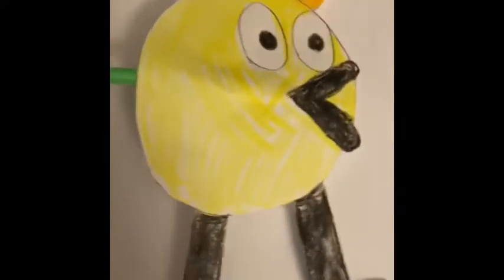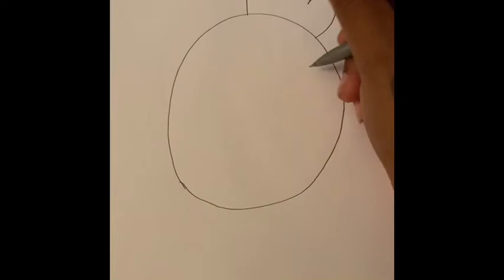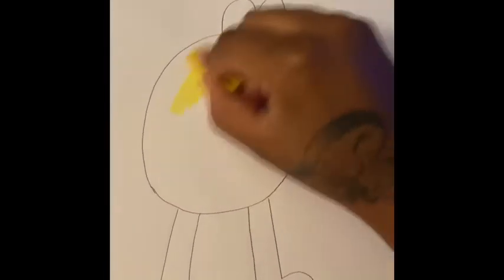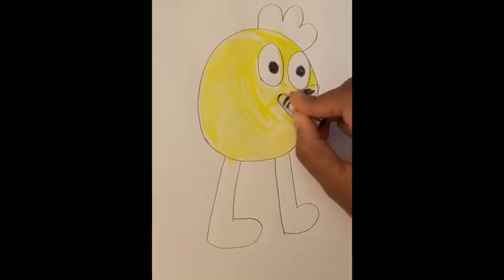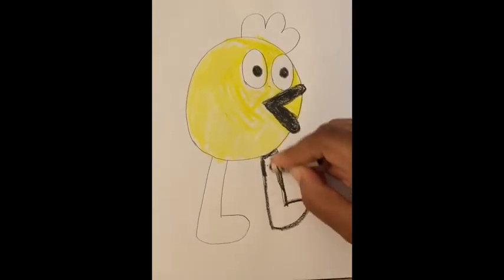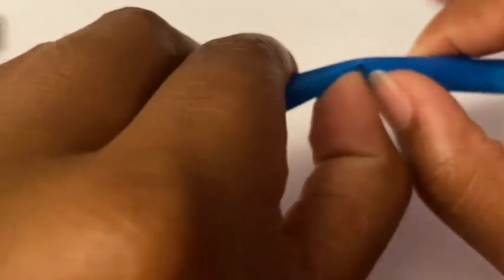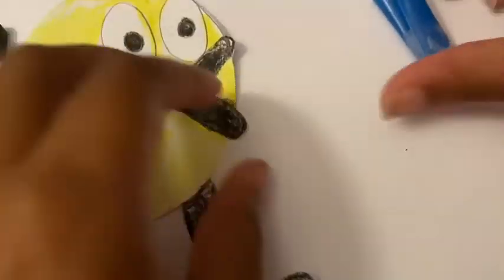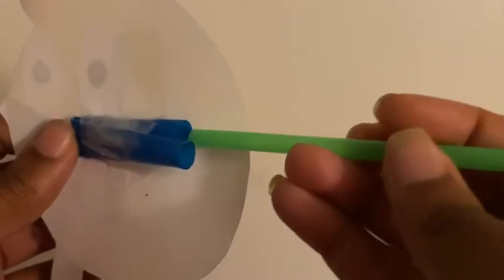Peep & the big wide world craft.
Lets make a flying peep in the big wide world